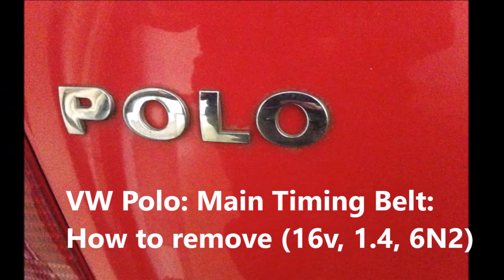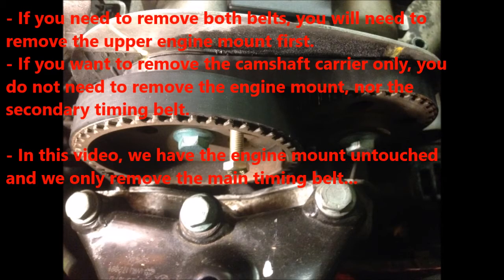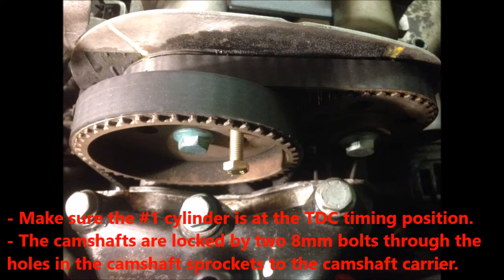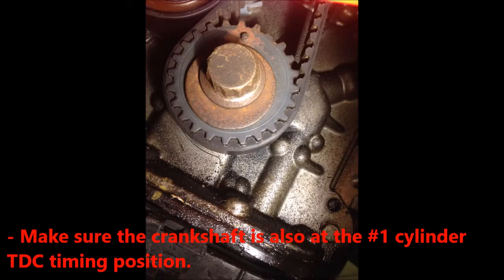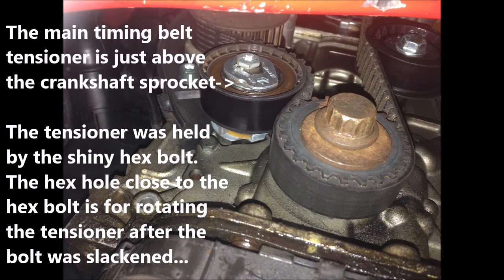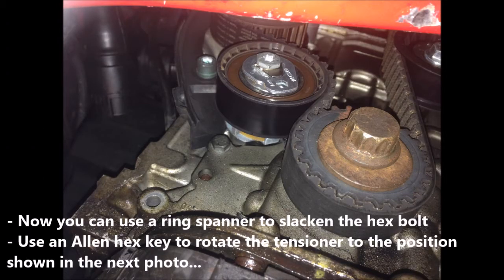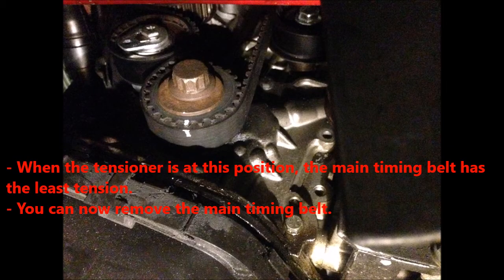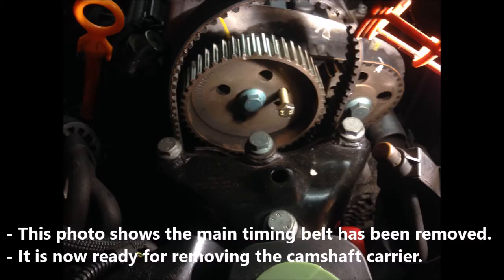VW Polo: Main Timing Belt: How to remove (16v, 1.4, 6N2)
VW Polo: Main Timing Belt: How to remove (16v, 1.4, 6N2) (#127)

Two Timing Belts in this engine:
1. Main timing belt: linking the crankshaft,  intake camshaft, power steering, and alternator.
2. Secondary timing belt: linking the intake camshaft and exhaust camshaft together.

- If you need to remove both belts, you will need to remove the upper engine mount first.
- If you want to remove the camshaft carrier only, you do not need to remove the engine mount, nor the
secondary timing belt.
- In this video, we have the engine mount untouched and we only remove the main timing belt...

Make sure the #1 cylinder is at the TDC timing position.
- The camshafts are locked by two 8mm bolts through the holes in the camshaft sprockets to the camshaft carrier.
- Make sure the crankshaft is also at the #1 cylinder TDC timing position.

The main timing belt tensioner is just above the crankshaft sprocket.

The tensioner was held by the shiny hex bolt. The hex hole close to the hex bolt is for rotating
the tensioner after the bolt was slackened...

- Now you can use a ring spanner to slacken the hex bolt
- Use an Allen hex key to rotate the tensioner to the position shown in the next photo...
- When the tensioner is at the shown position, the main timing belt has the least tension.
- You can now remove the main timing belt.

After the main timing belt has been removed, it is now ready for removing the camshaft carrier...